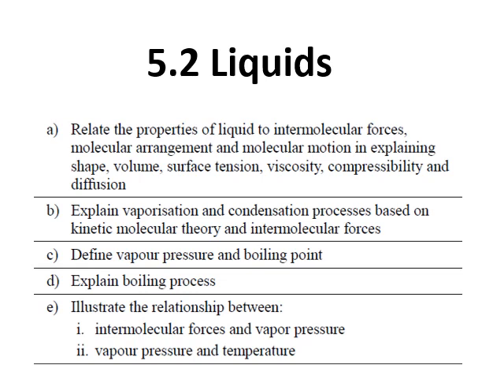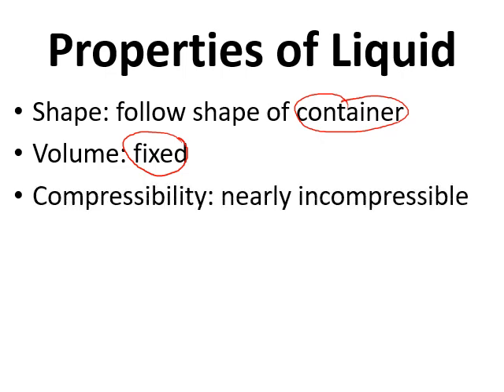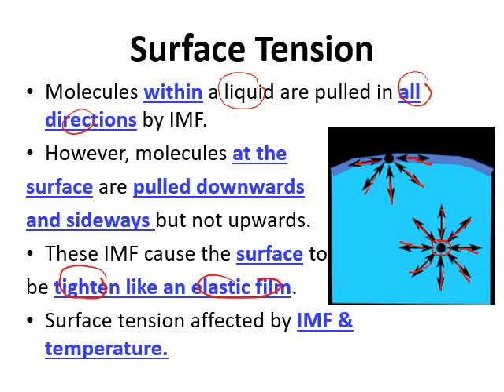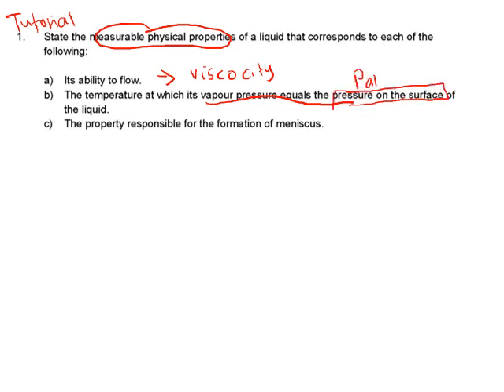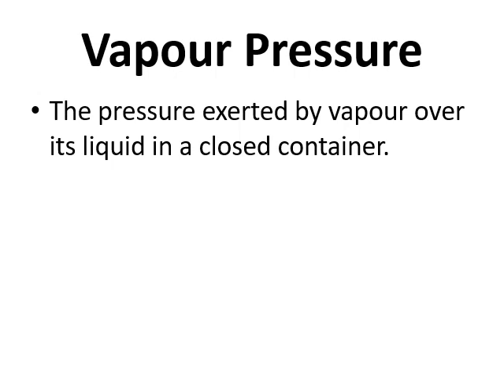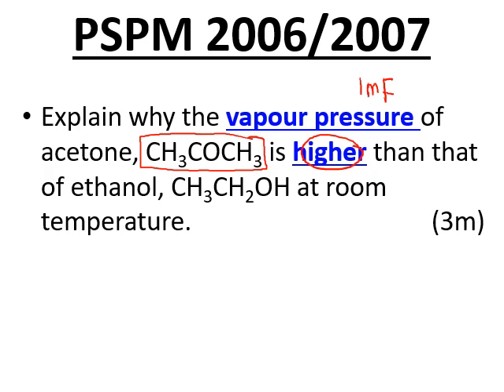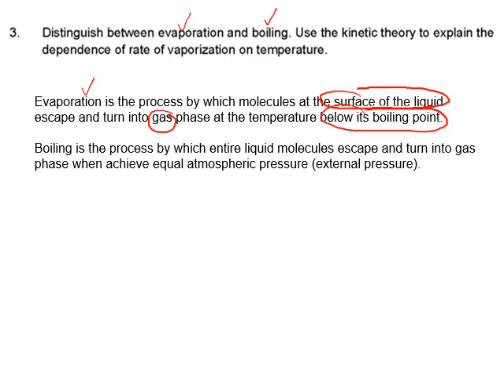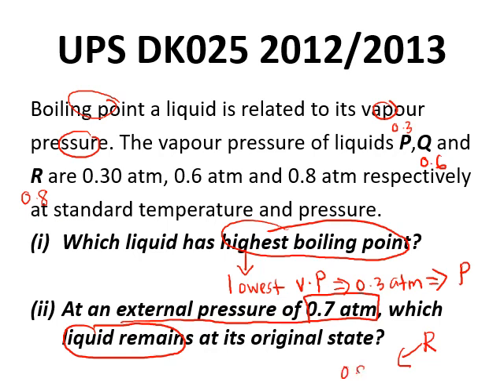31 Liquids (Tutorial Q1-3)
00:00 Introduction
00:52 Properties of liquids
07:19 Tutorial Q1
08:20 Vaporisation & Condensation
10:47 Boiling point, vapour pressure & intermolecular force
15:51 Tutorial Q2
16:46 Tutorial Q3